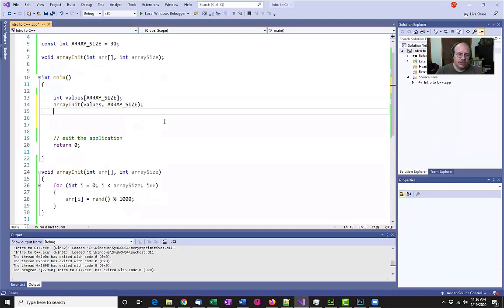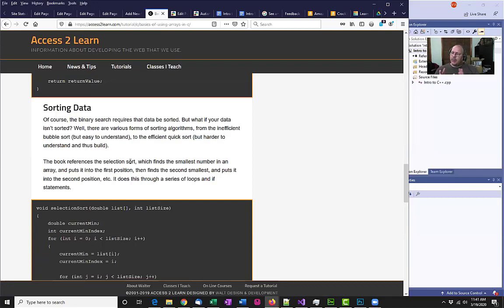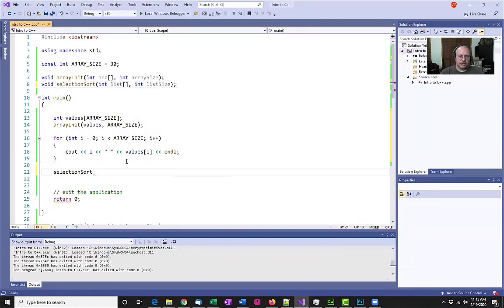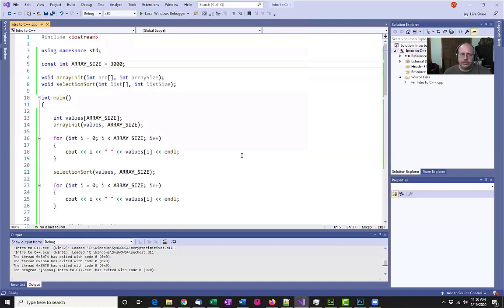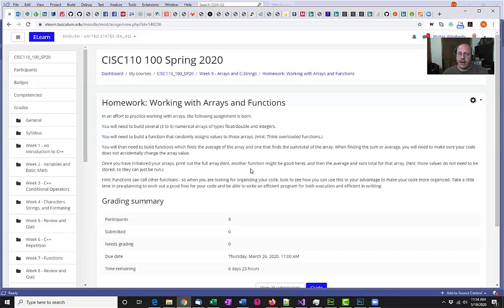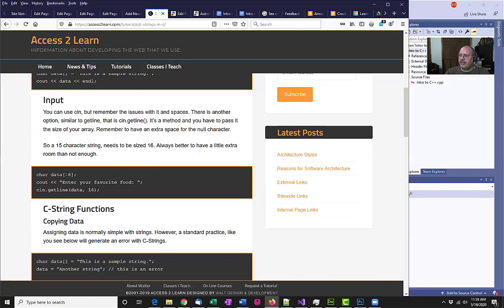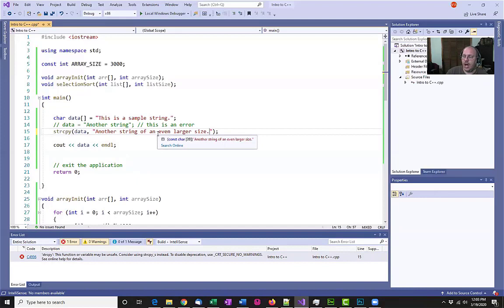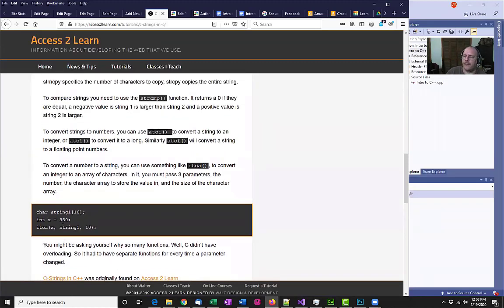CISC 110 20200319 Sorting and Searching Arrays Part 2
We look at how to build upon our previous experience with arrays to look at how to sort and search through an array.